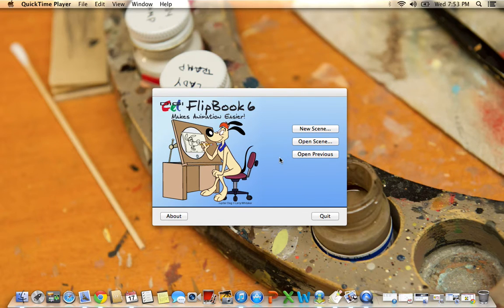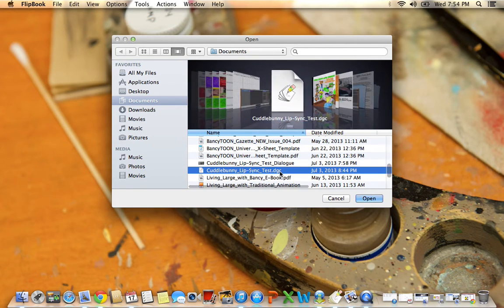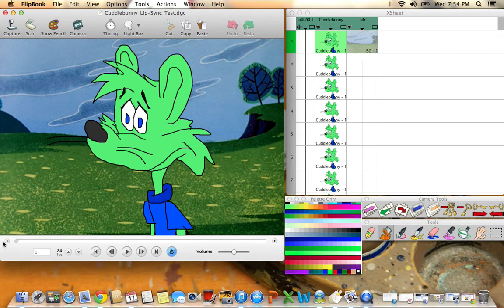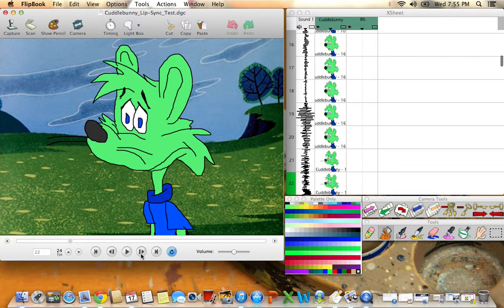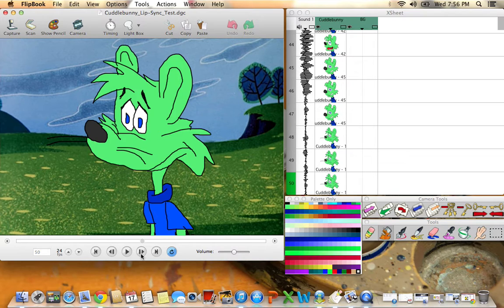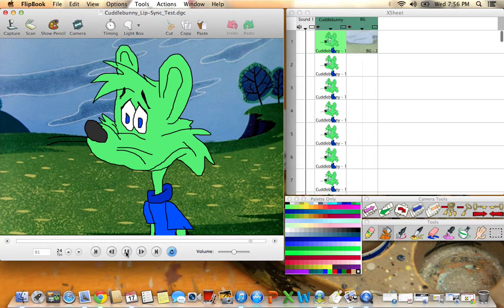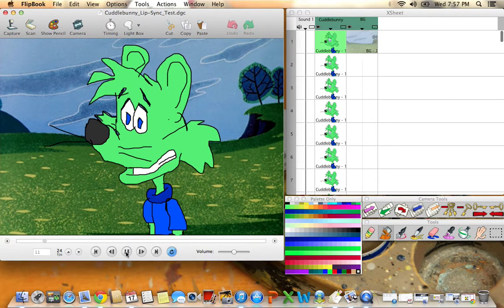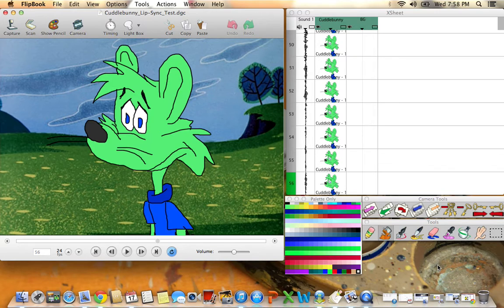BancyTOON Animation Tutorial 4 - Lip-Synching with DigiCel Flipbook (720p HD)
For Those Animation Wannabes, Andrew Steiner and Sheila Graber.

I Demonstrated The Lip-Sync Test on the paperless animation of Bancy's stop-motion counterpart to explain how lip-synching in 2D Animation works.

NOTE: Video No. 4 is my 2nd Animation Tutorial Video in 720p High Definition!!!
Happy Animating!,
Michael Aaron Igafo-Te'o
P.S., Please Notify Me in The Comment Box If You Viewed This Video...